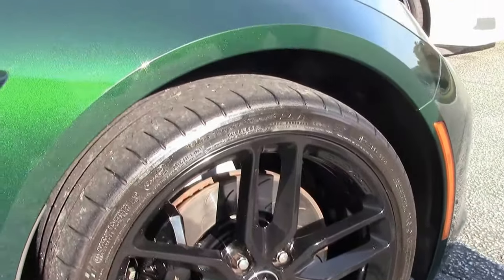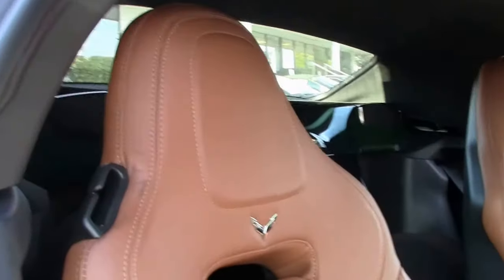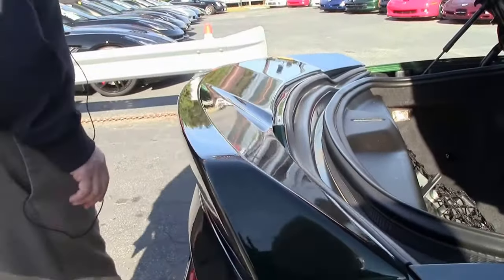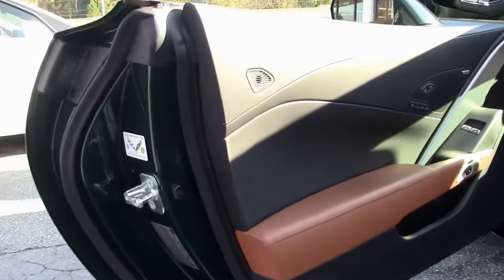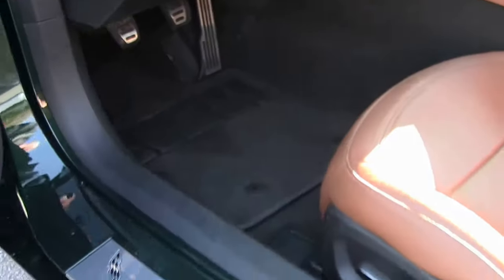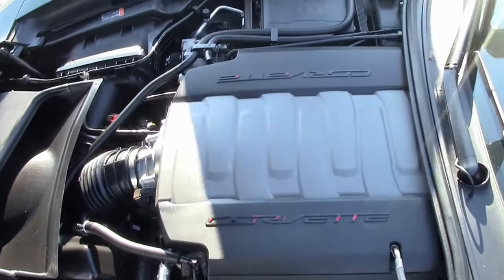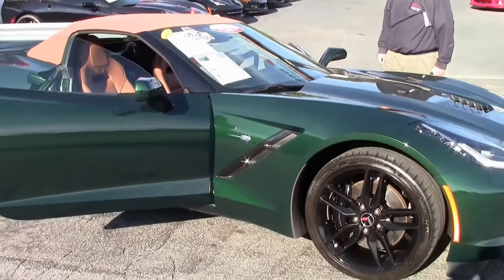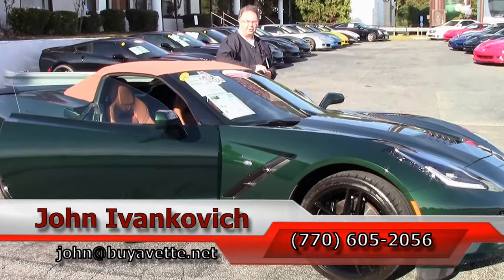2014 Corvette Stingray Z51 2LT Convertible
2014 Corvette Stingray Z51 2LT Convertible For Sale

Lime Rock Green Metallic exterior, Kalahari interior, Kalahari convertible top.

460hp LT1 engine, 7 speed manual transmission, posi rear-end.

Factory features include the $4,210 2LT Preferred Equipment Group (Heads Up Display, Bose 10 speaker AM/FM/XM/MP3 stereo with steering wheel controls and MyLink, auto-dimming mirrors, heated and vented seats, dual power seat bolster and lumbar, advanced theft deterrent, universal garage door transmitter, memory package), Z51 Performance package (performance brakes, Black brake calipers, slotted brake rotors, Dry Sump oiling, specific suspension, special front and rear wheels/tires, electronic limited slip differential with cooler, performance gear ratios, aero package), Lime Rock Green Metallic tintcoat upcharge, Black wheels, Multi Mode Exhaust, Power Top, Bluetooth Package, dual power seats, keyless entry and start, dual zone electronic climate control, fog lamps, HID headlights, OnStar, tilt-n-tele, side airbags, rear view camera, power windows, power locks, power steering, power brakes, power mirrors, cruise control, ABS, traction control, Active Handling.

Coming with a clean one owner Carfax and some nice options, this RARE 2014 Corvette Stingray Z51 Convertible is in nice condition, and shows just 10,418 miles. One of just 709 Lime Rock Green 2014 Z51 Convertibles built, this car's paint is vg, with a nice shine. Convertible top is vg as well, and factory Black wheels are vg. Correct Michelin Pilot Super Sport ZP runflat tires show an average of 5/32nds tread depth remaining in the front, and an average of 6/32nds remaining in the rear. The interior of this 2014 Corvette Stingray Z51 Convertible shows vg-exc factory leather seats and door panels, vg center console, and a good condition steering wheel. This car is completely factory stock, features a corrosion-free subframe, has been fully serviced, and all instrument gauges, lights, turn signals, brakes, engine, transmission and rear-end are all in good operating condition. Please do not assume that this is an average condition Corvette, as Buyavette specializes in "hand-picked Corvettes" that are loaded with expensive factory options. All of our Certified Corvettes are way above average condition for the miles. In addition, they are all fully serviced. Consider that sellers rarely spend money getting full service before offering their car for sale. Dealers typically only wash the car before offering it for sale. We however adhere to strict quality control standards when purchasing, as well as inspections and service. All Certified Corvettes are fully serviced and ready to enjoy. 10K Miles.